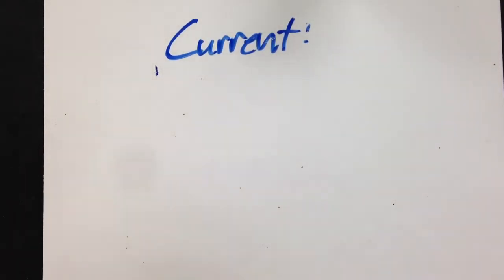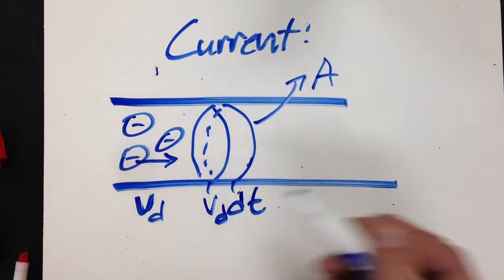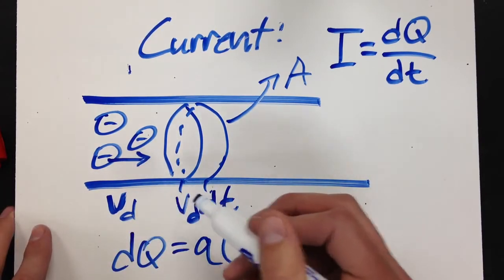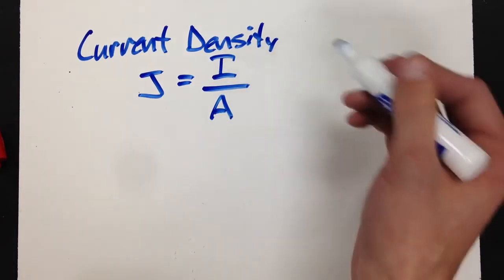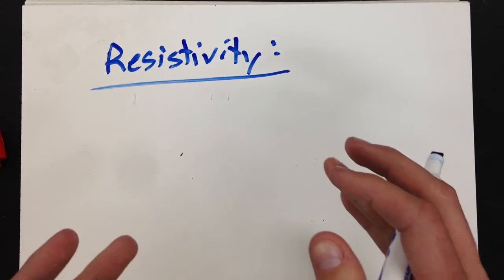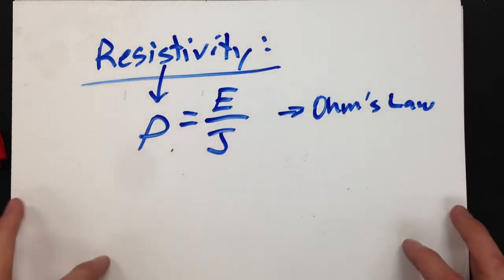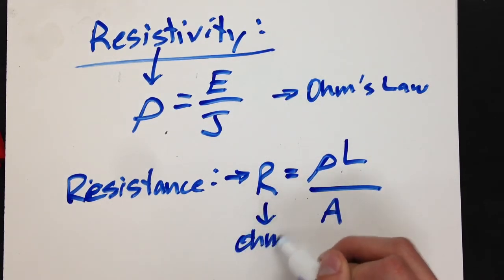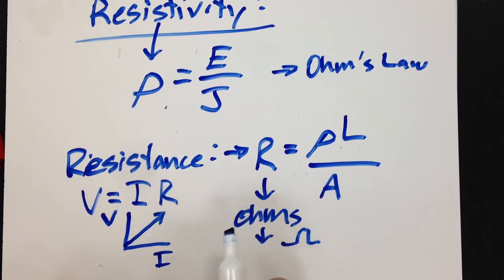Resistance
A video about current, resistance, and Ohm's Law